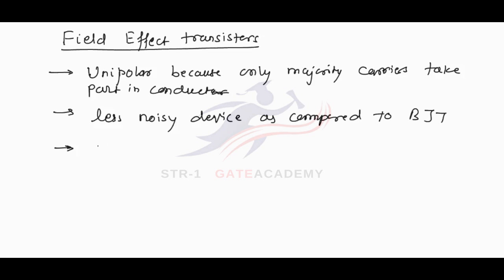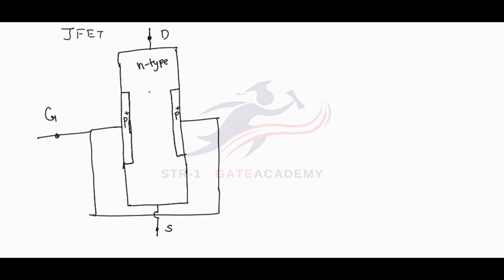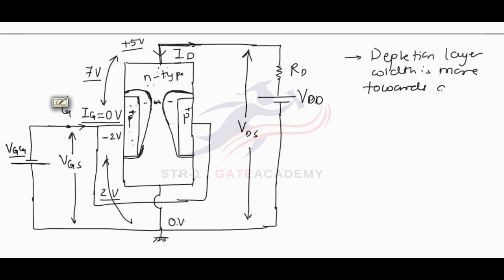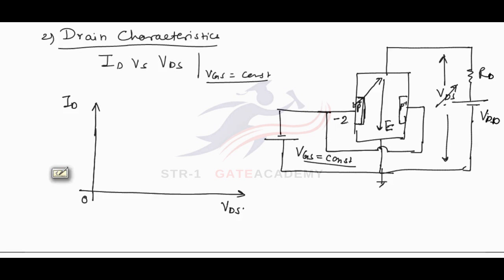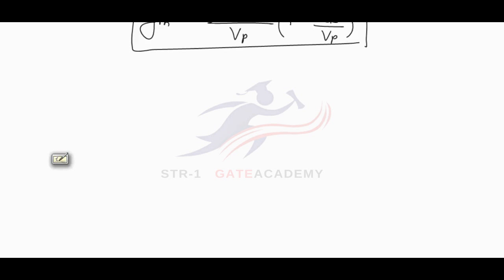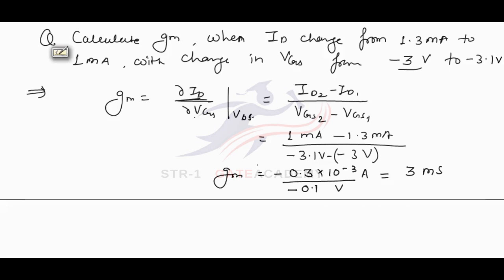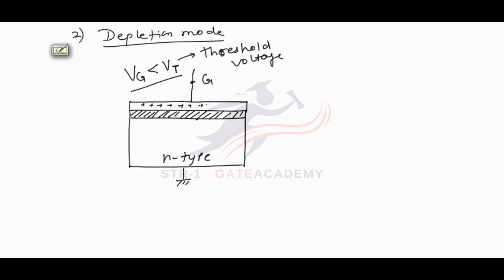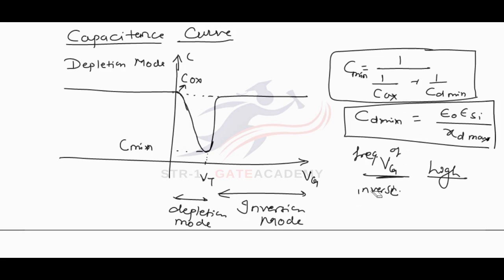Lec-9-EDC-Field Effect Transistor-Part-1